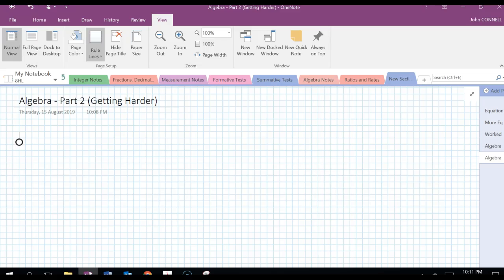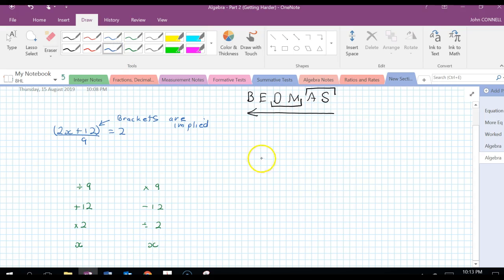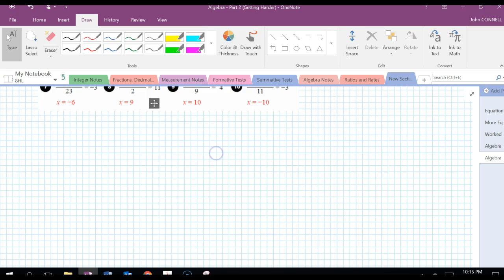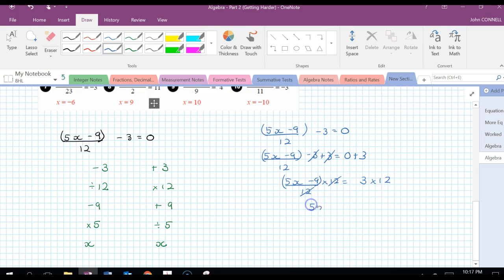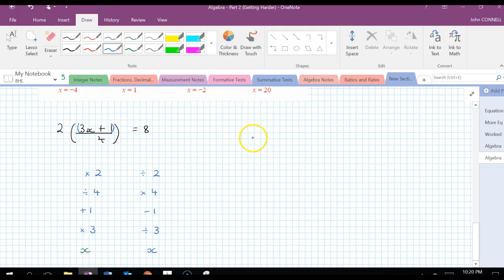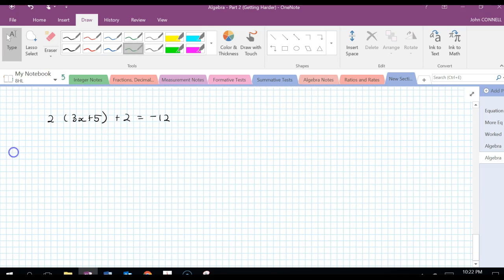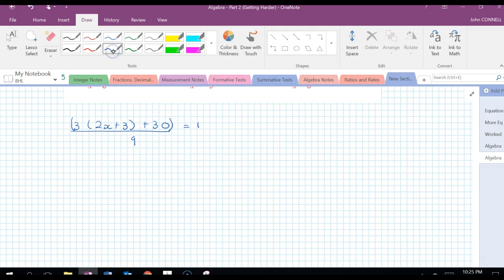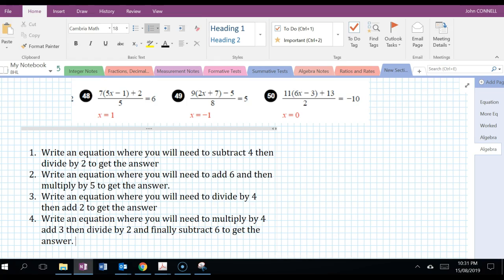Algebra Part 2